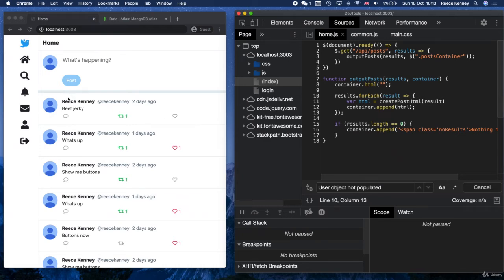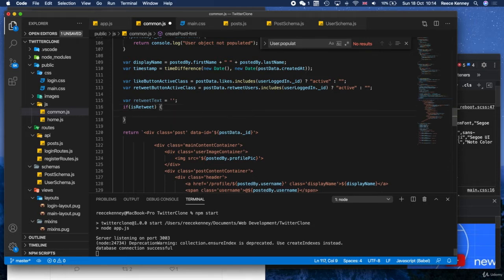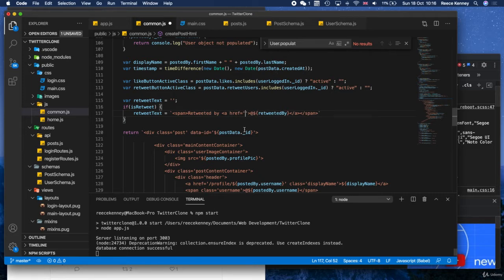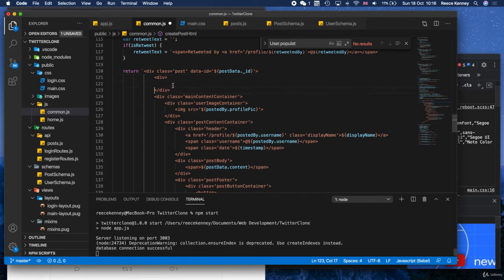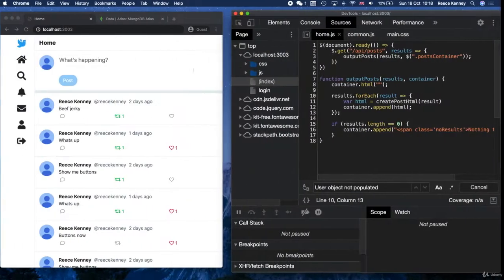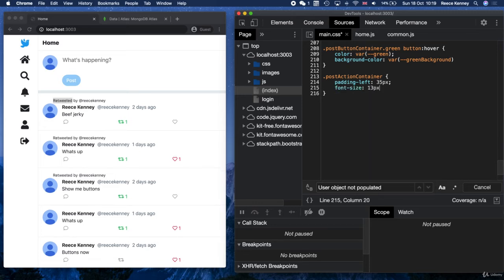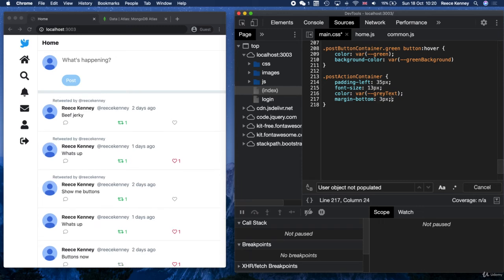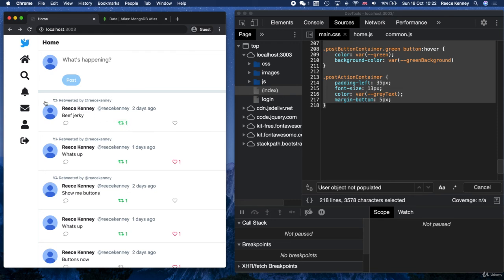10.9 Adding the retweet message indicator